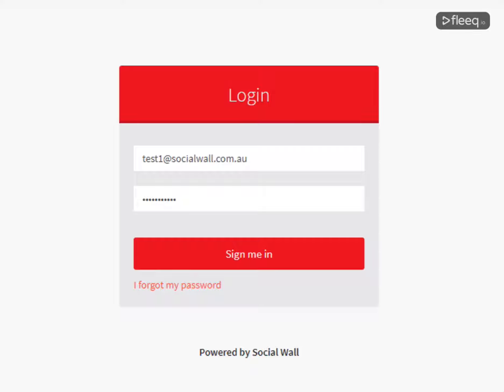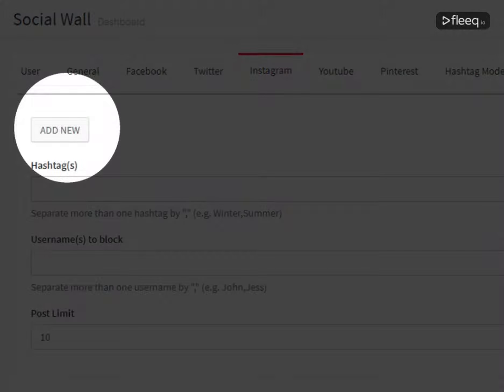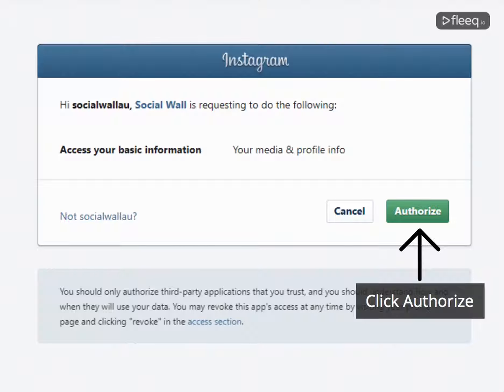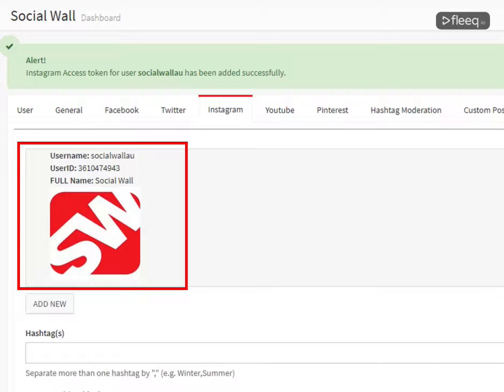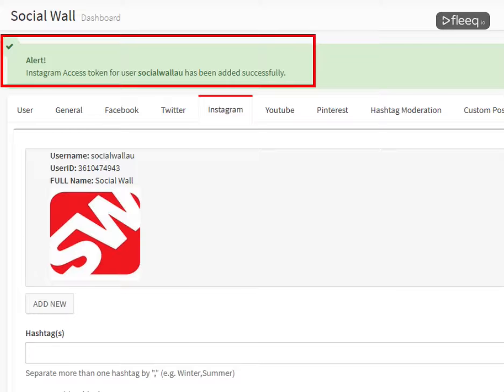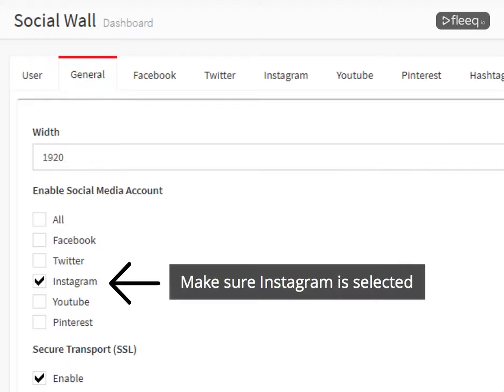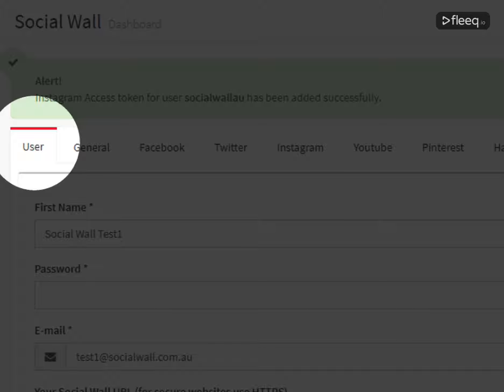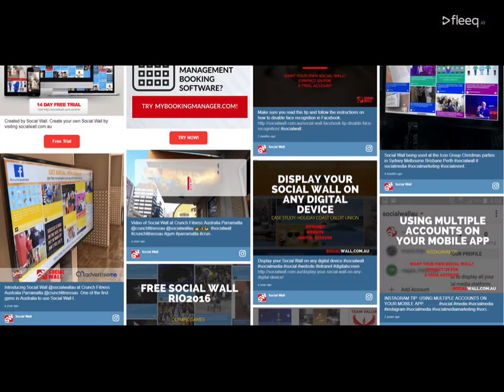How to add Social Wall to Instagram